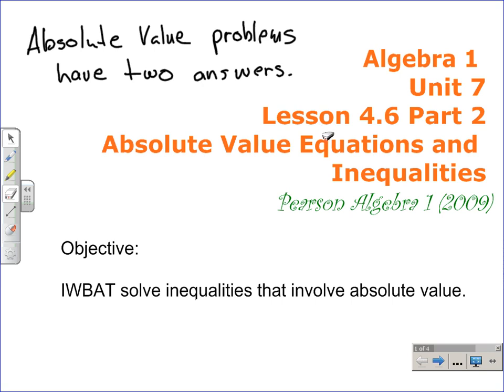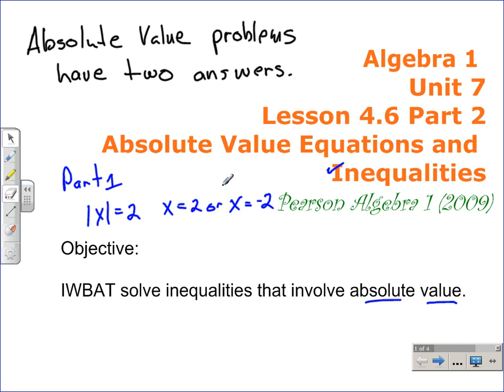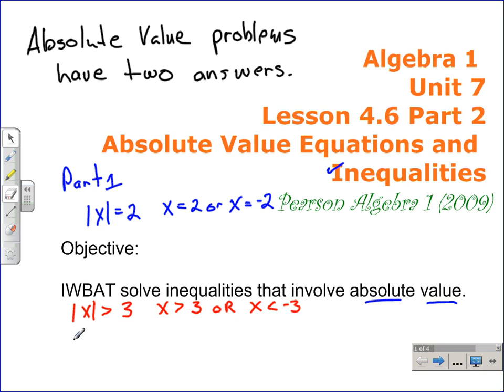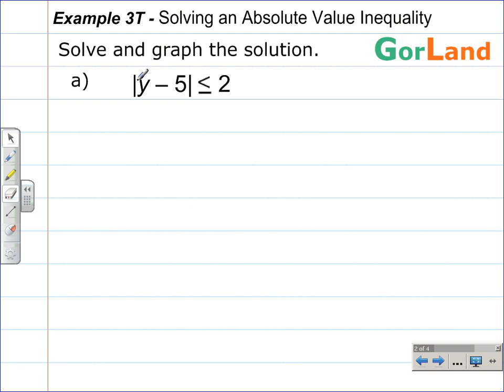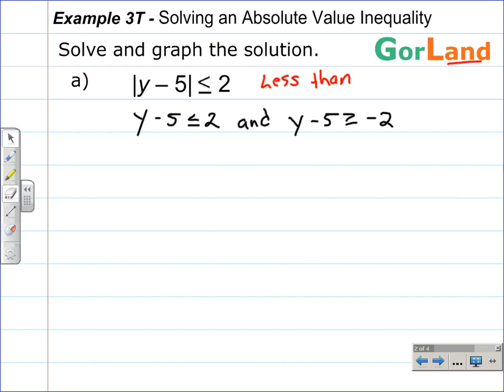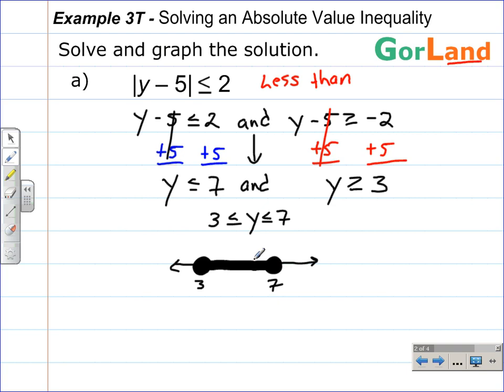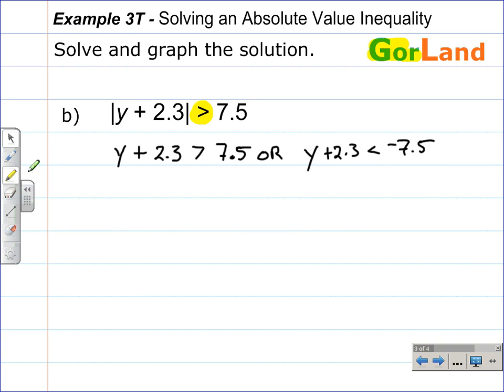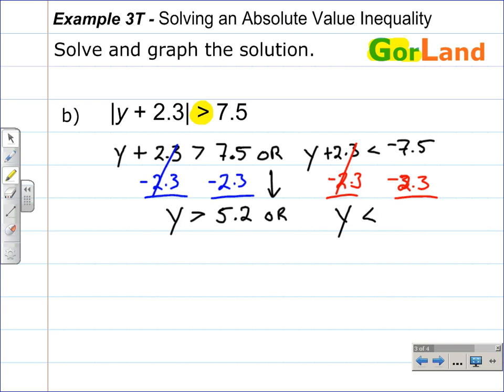4.6 al 1 part 2 Absolute Value Inequalities.wmv